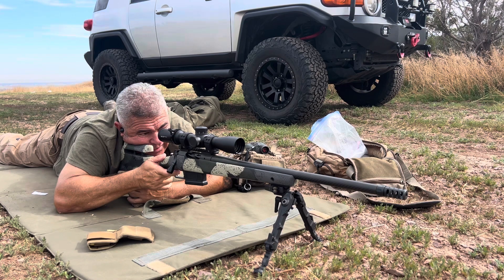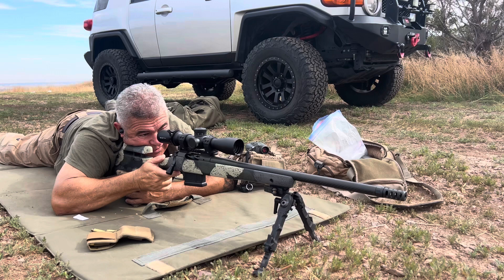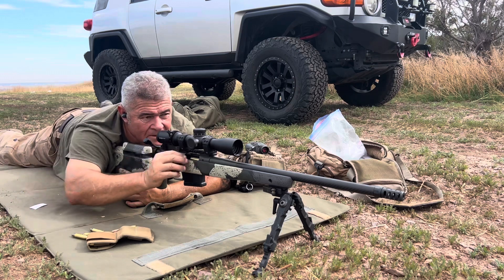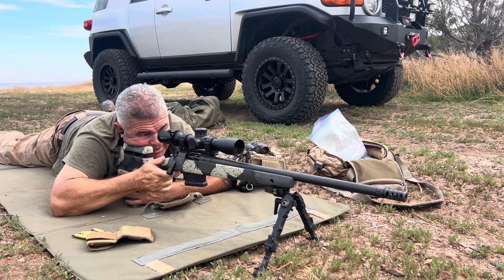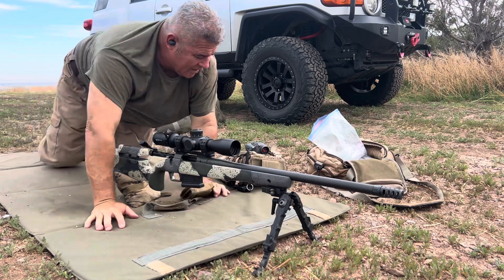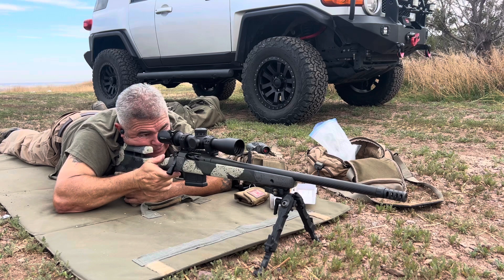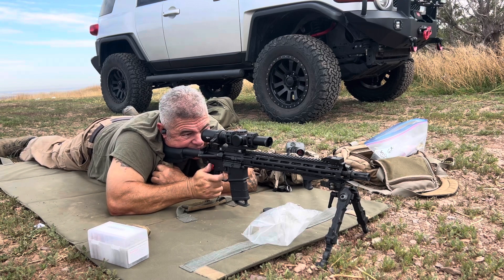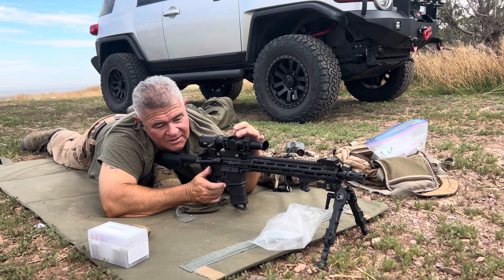Verifying drop data for deer season with the Waypoint 2020